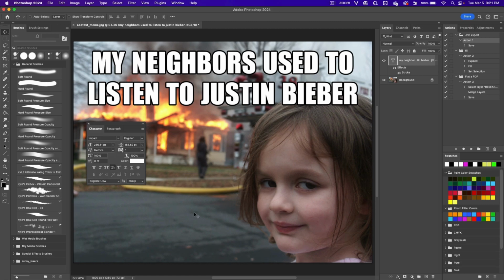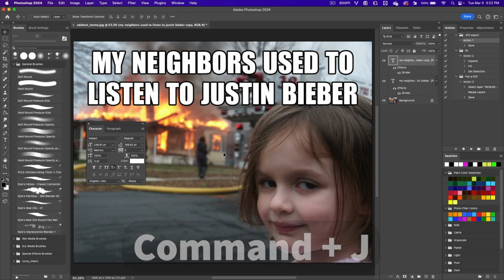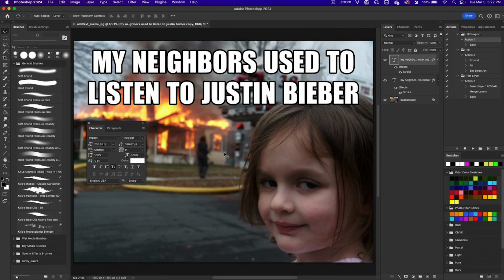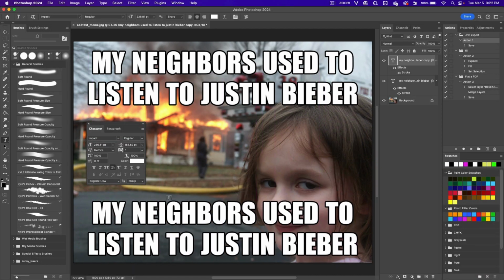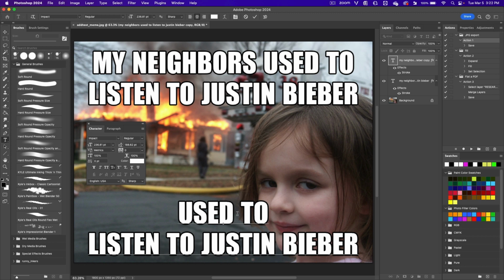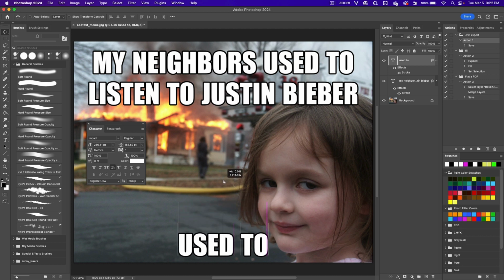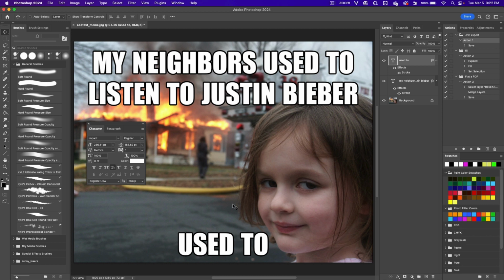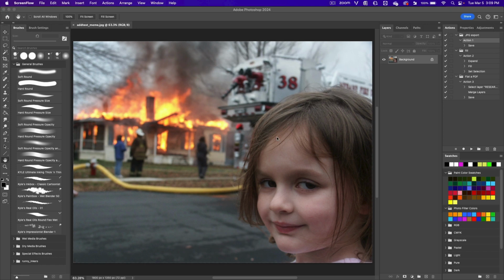1.2 Meme Creation Photoshop Pt 3 (Juplicating a layer to Duplicate, concept with words with Imagery)